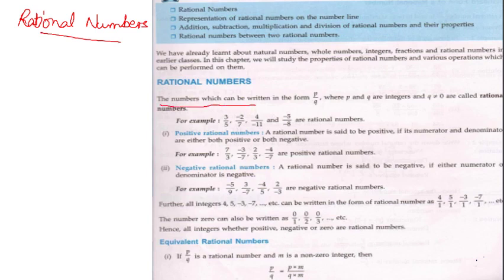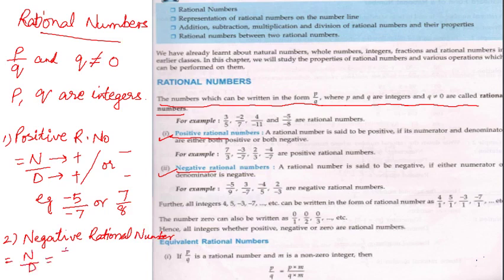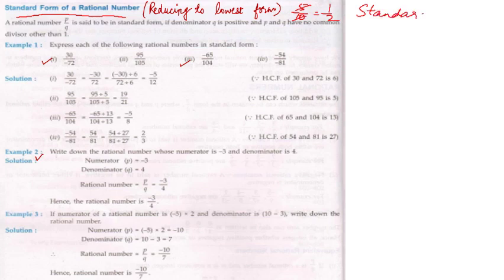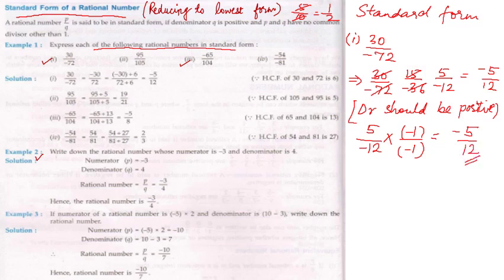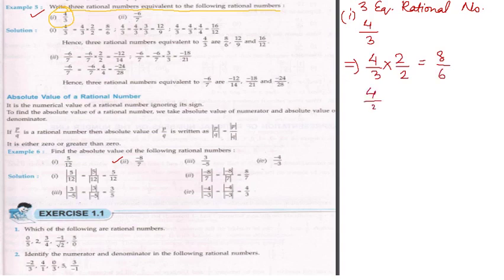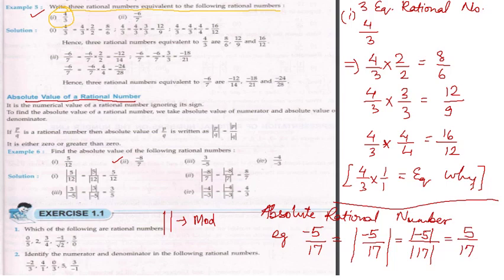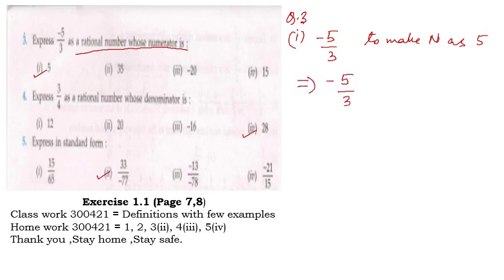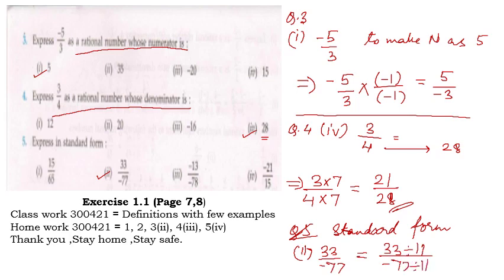CLASS VIII(A & B) MATHEMATICS CHAPTER 1 RATIONAL NUMBERS PART - I